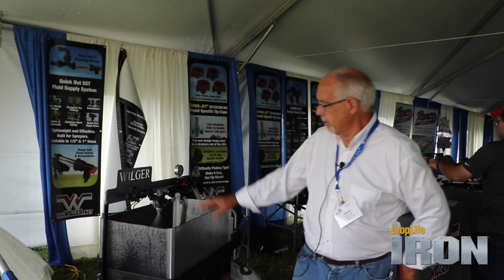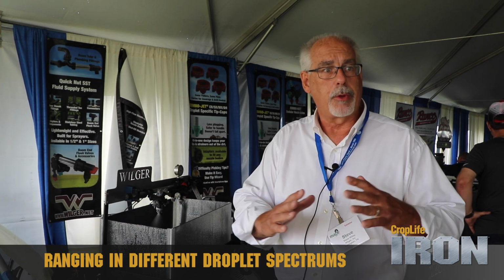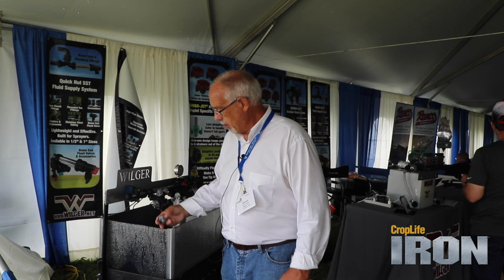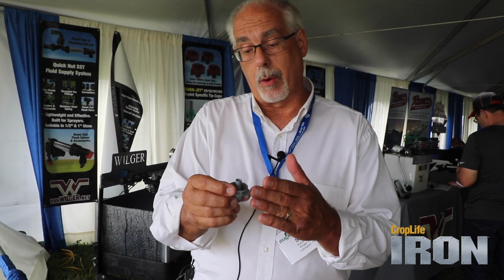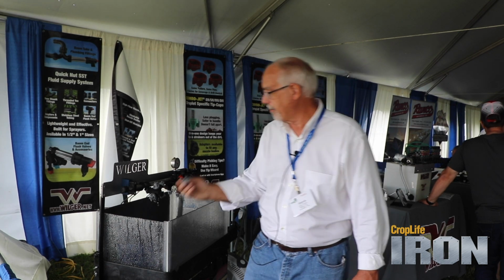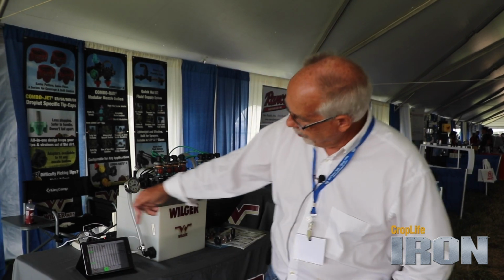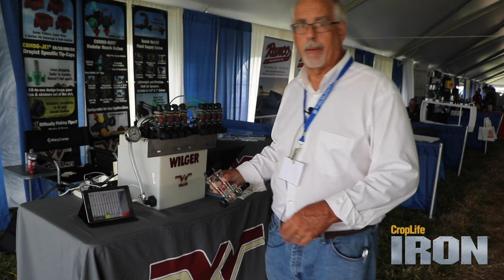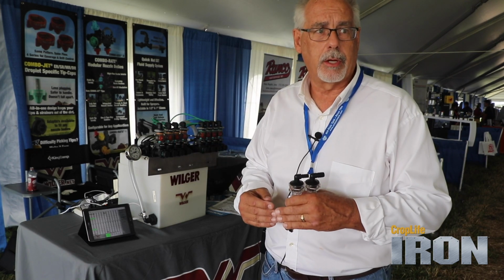CropLife IRON at MAGIE 2019: Spotlight on Wilger Industries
CropLife IRON catches up with Steve Willey, Upper Midwest Regional Sales Manager with Wilger Industries, about the MAGIE 2019 experience, new products being offered, and the value they bring to ag retailers.